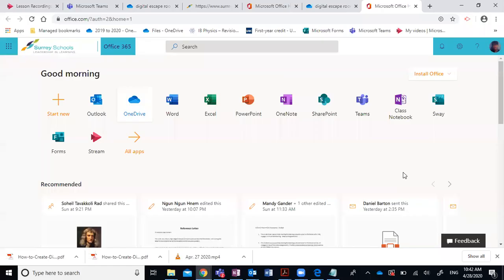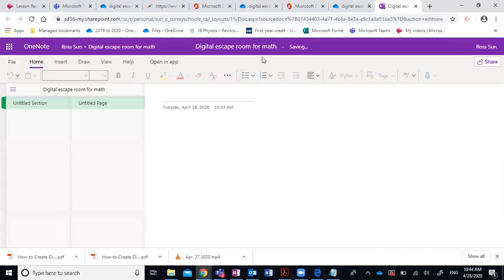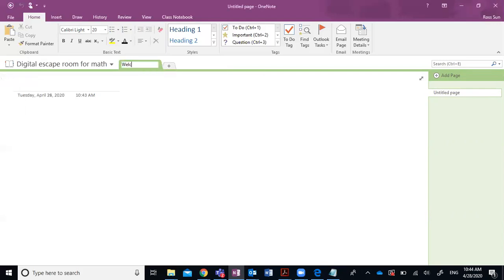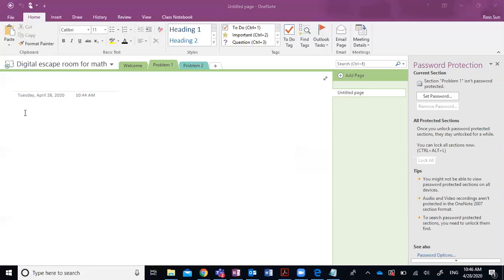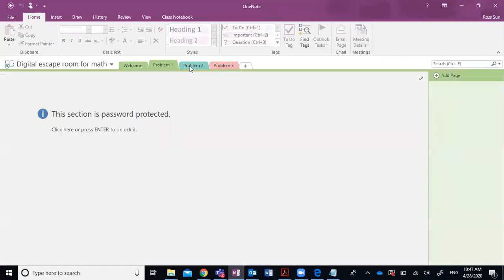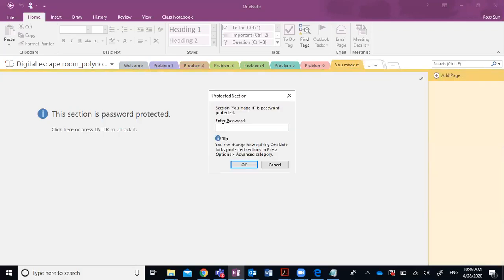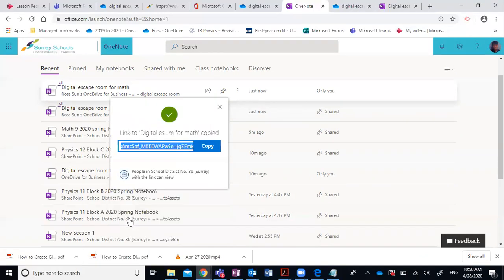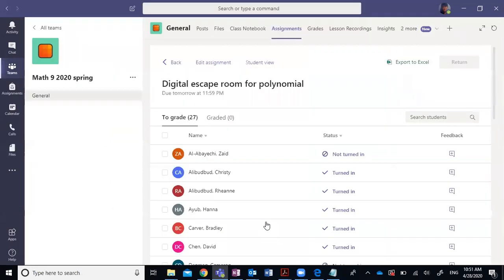Creating Digital Escape Room with Onenote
The video shows you how to create a digital escape room with Microsoft Onenote.  You can make it fun and educational at the same time, and It is a great tool to engage students.

For more screen recording app, and Microsoft Teams tips, see playlist below